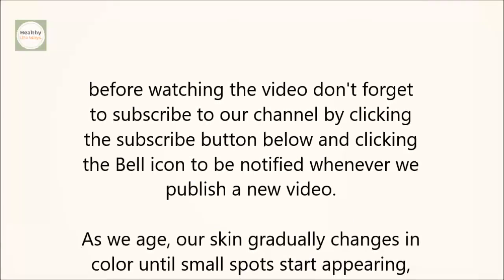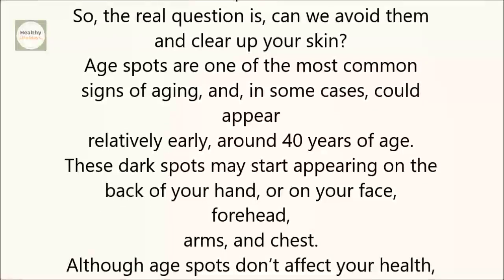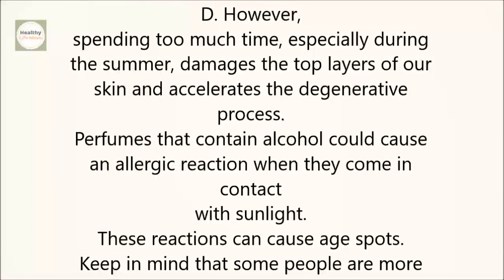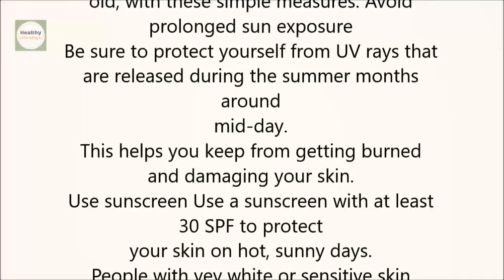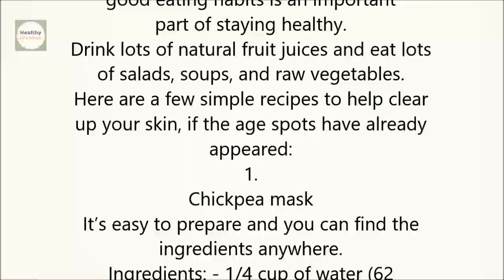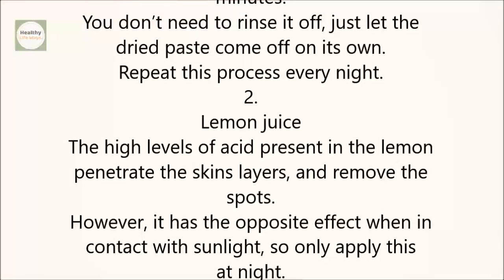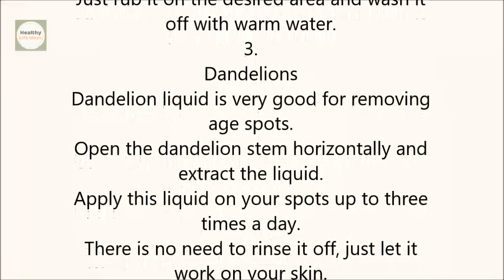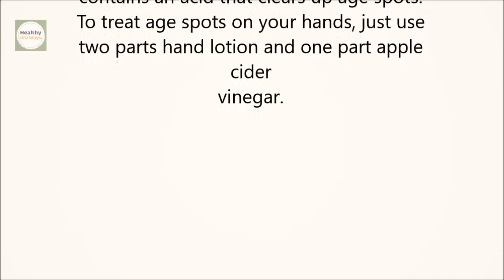4 Best Ways to Remove Age Spots Naturally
4 Best Ways to Remove Age Spots Naturally

4 Best Ways to Remove Age Spots Naturally